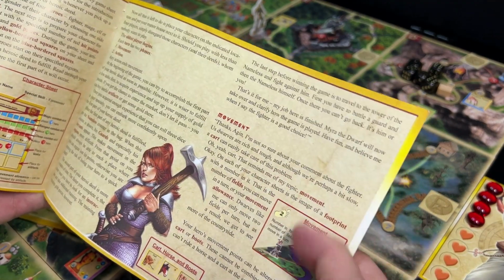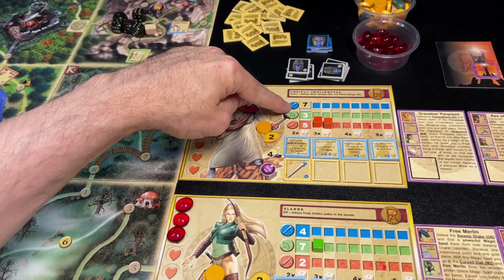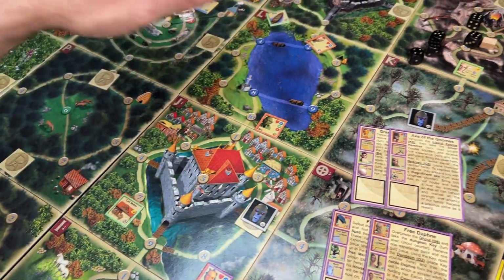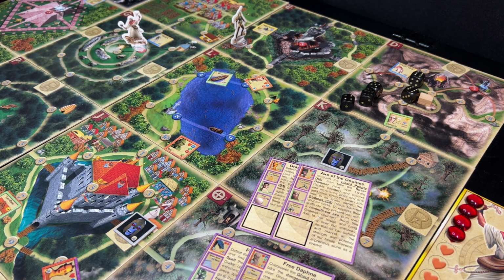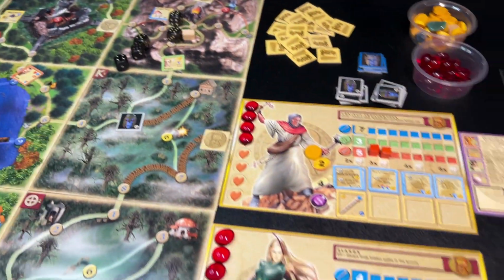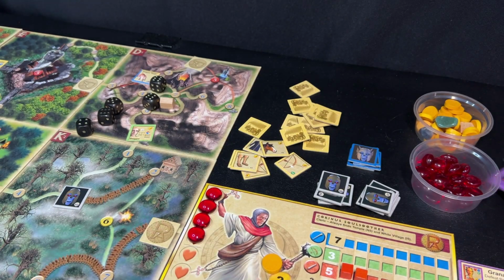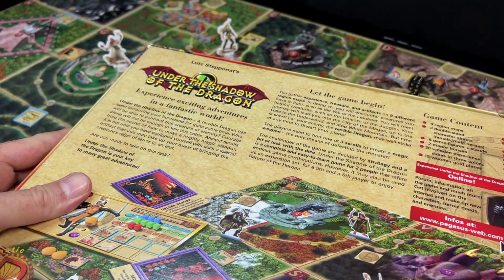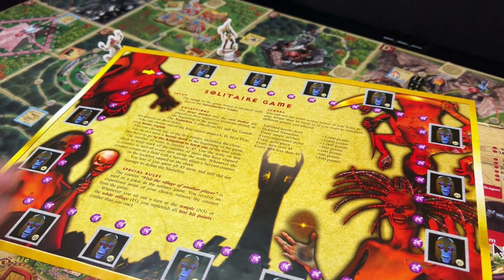Return of the Heroes - A Hidden Gem, or a Game Best Forgotten?